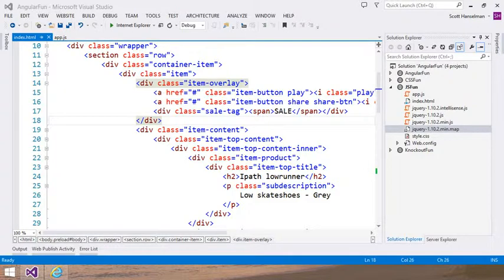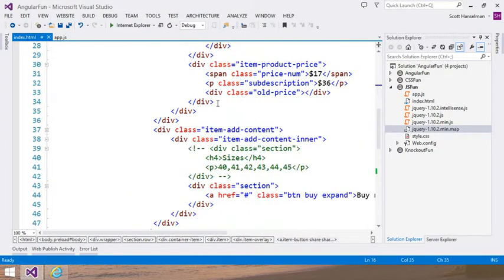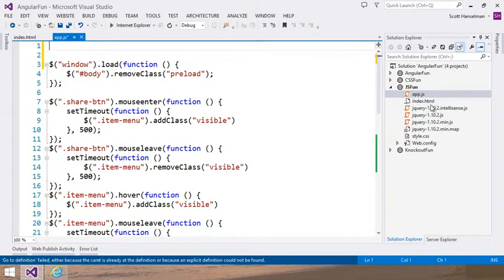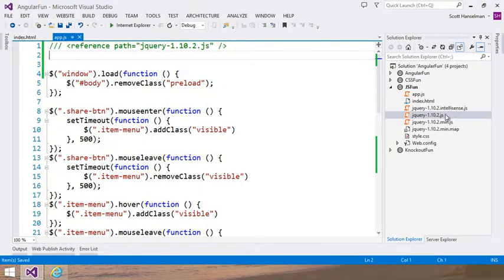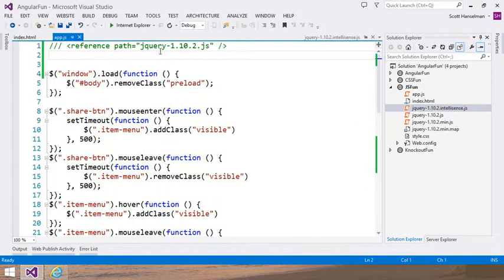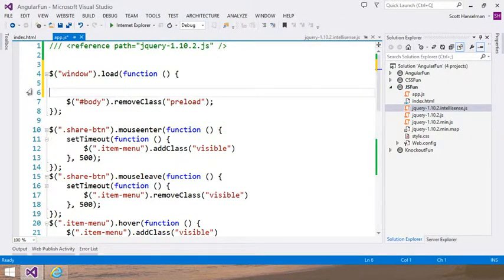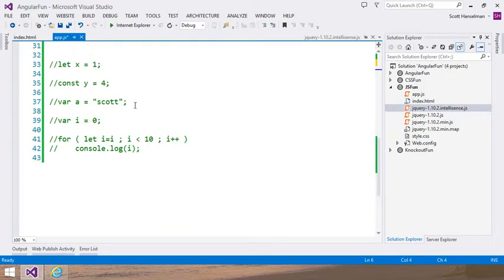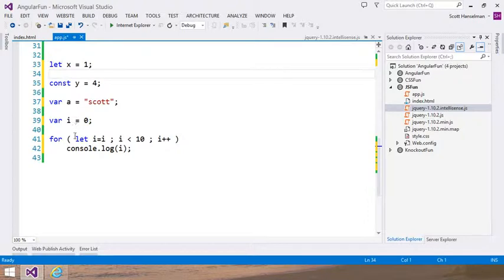Visual Studio 2013 Web Editor Features - JavaScript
Courtesy ASP.NET Videos Channel from URL - Scott Hanselman explains the JavaScript editor features in Visual Studio 2013.